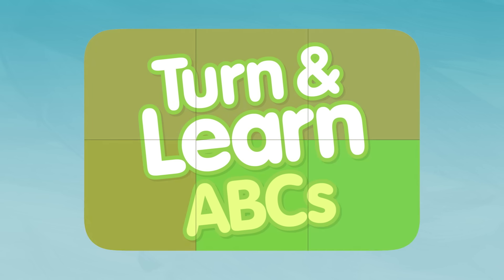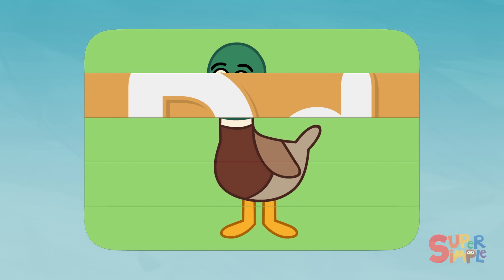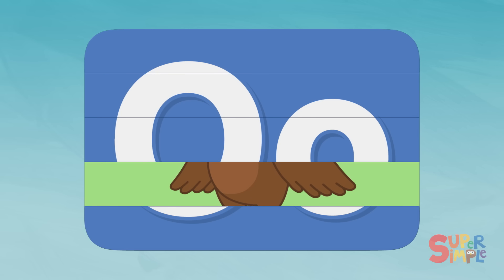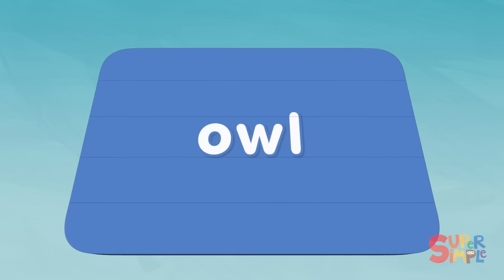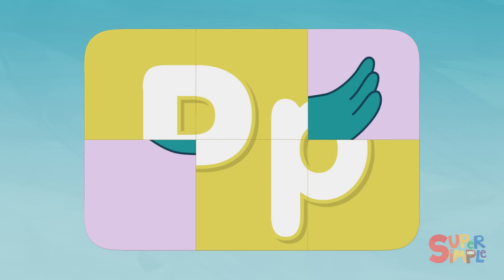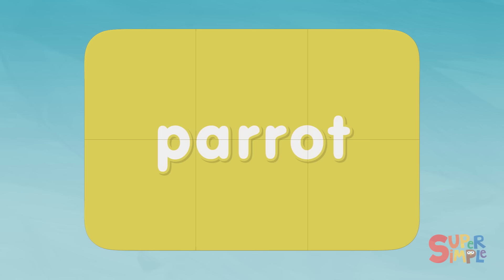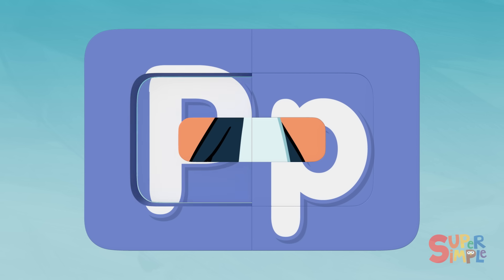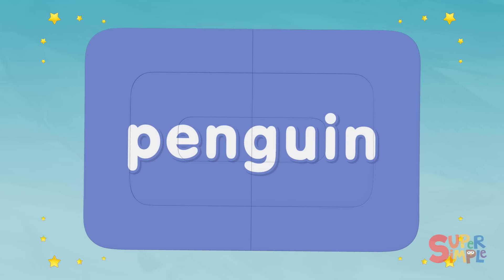Turn & Learn ABCs - BIRDS! | ​​🌈 Super Simple ABCs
Learn the alphabet with Turn & Learn ABCs! Can you guess which birds are hiding behind the letters? Flip the tiles to find out!